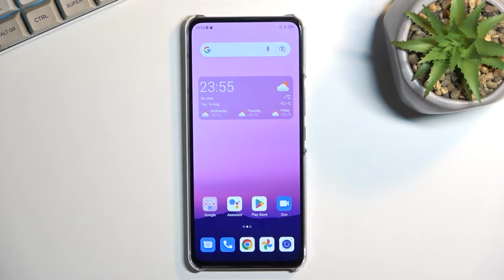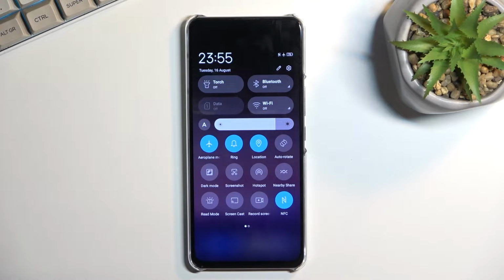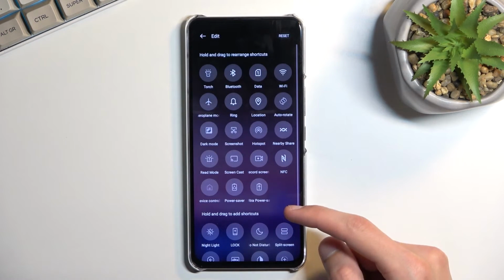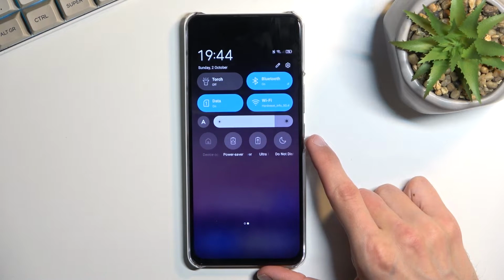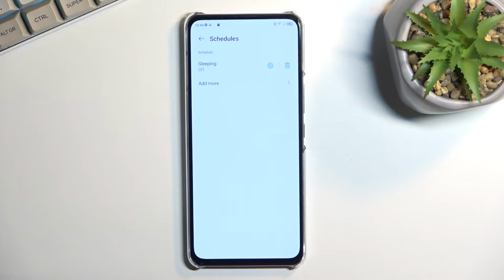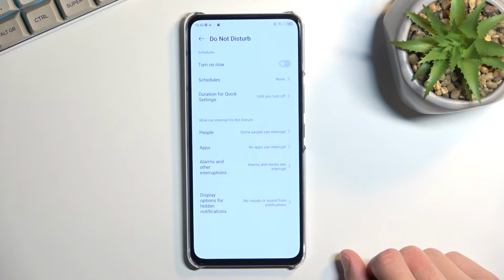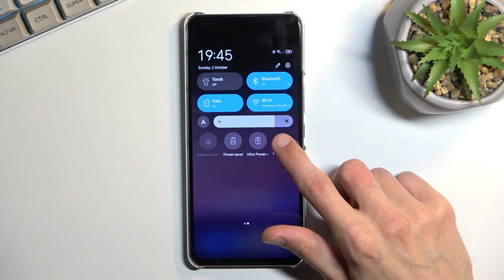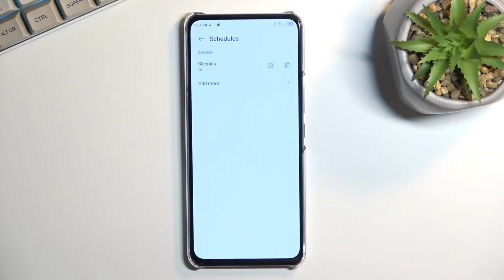How to Activate Do Not Disturb Mode on ZTE Axon 30 - Enable DND Mode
Find out more info about ZTE Axon 30:
Let's watch this tutorial if you want to activate Do Not Disturb Mode on ZTE Axon 30. We will show you how to turn on that mode in the fastest way, then how to customize it - allow exceptions (select who can interrupt, which apps can interrupt) set that mode in a schedule, and manage notifications. Go to our HardReset.Info YouTube channel if you want to know more about ZTE Axon 30.

How to turn on Do Not Disturb Mode on ZTE Axon 30? How to activate Do Not Disturb Mode on ZTE Axon 30? How to run Do Not Disturb Mode on ZTE Axon 30?